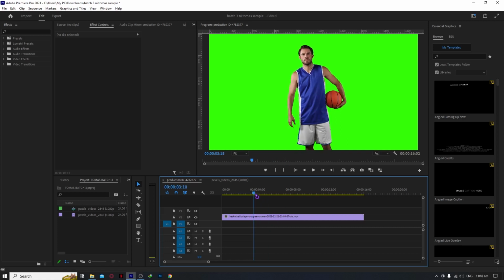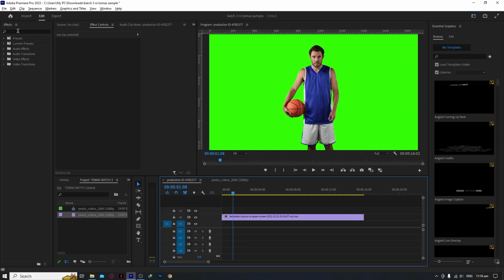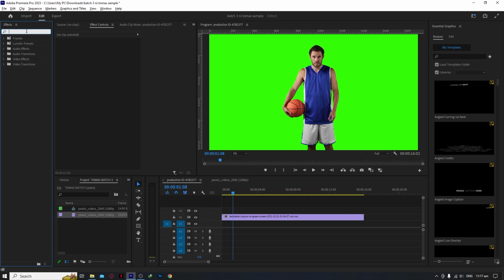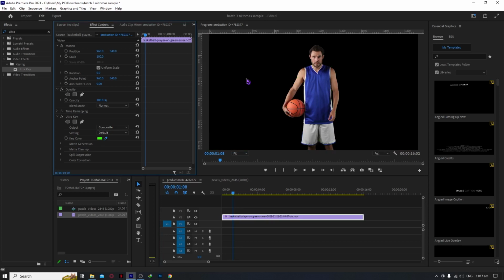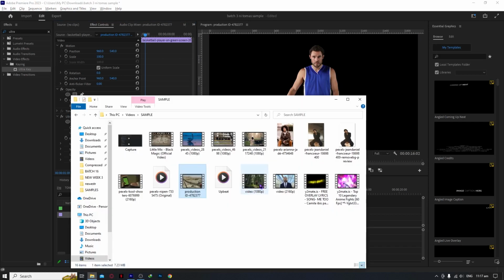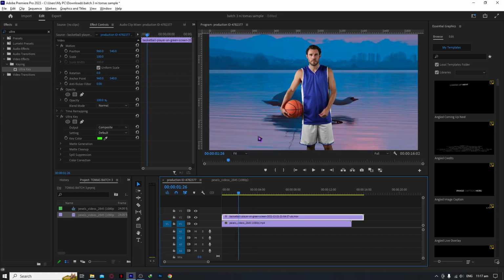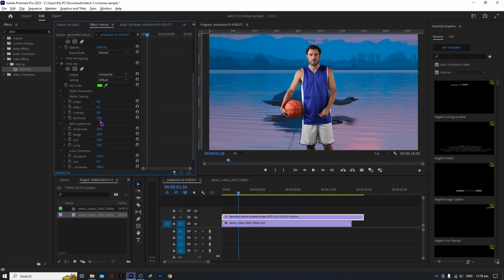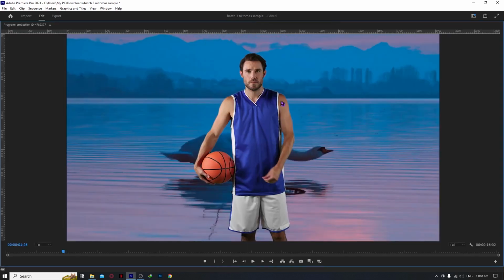How to Remove a Green Screen Video Background in Premiere Pro | Adobe Tutorial (2027)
Want to remove a green screen background in Adobe Premiere Pro? This tutorial will guide you step-by-step through the process, perfect for beginners who want to use chroma keying to replace or remove green screen backgrounds. I’ll show you how to use Premiere Pro’s built-in effects to achieve a clean background removal.

In this tutorial, you’ll learn:
How to apply the Ultra Key effect to remove the green screen background.
How to fine-tune settings like transparency, shadow, and edge correction for a clean key.
Tips for replacing the green screen with a custom background or transparent video.

Follow these steps to remove a green screen background in Premiere Pro and enhance your video projects!